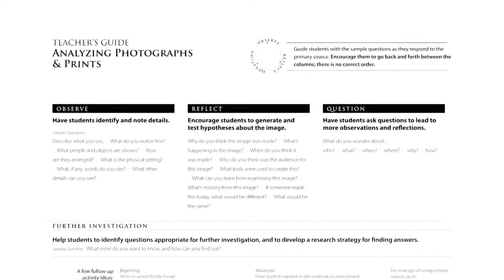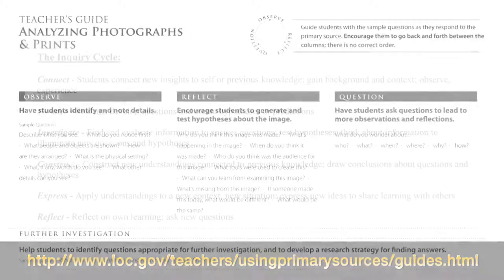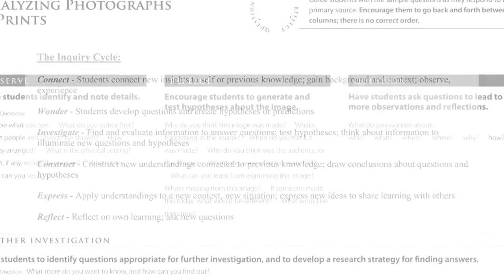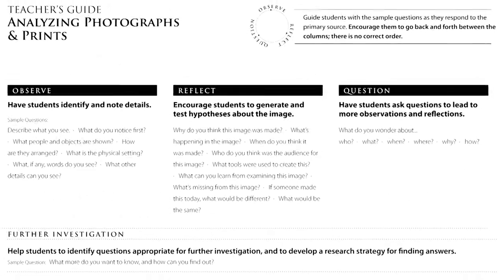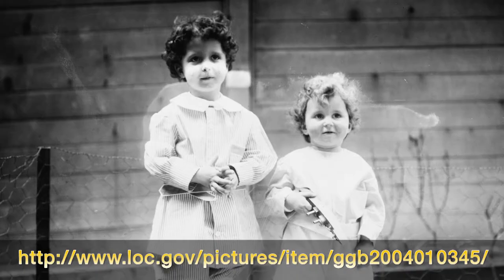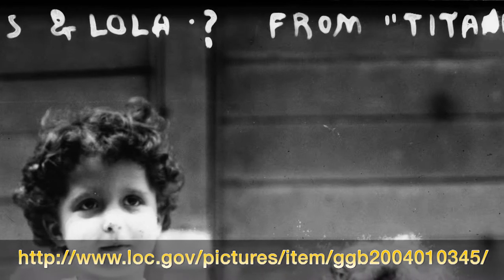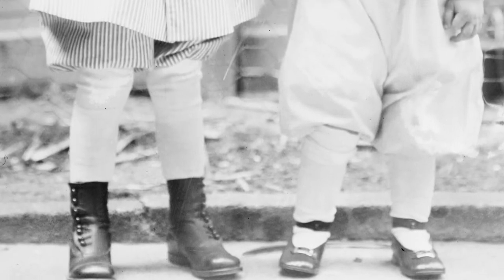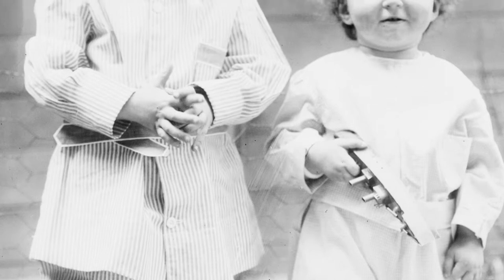Teaching With Primary Sources at Rockford University - Pam Miner